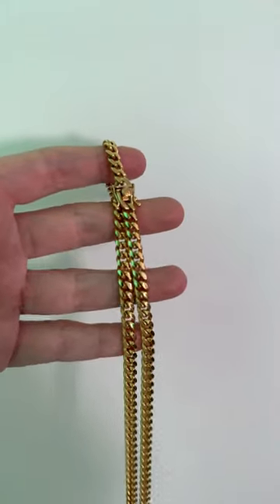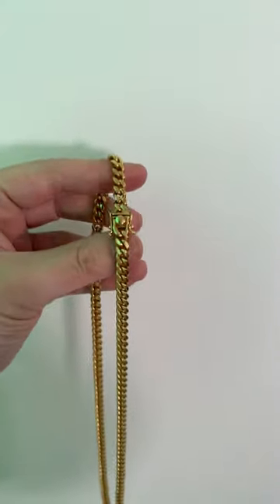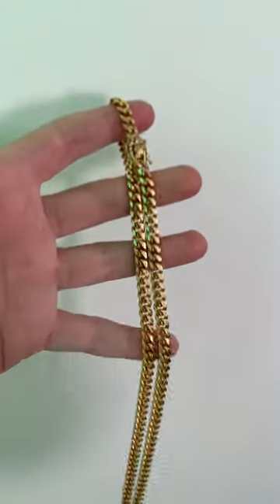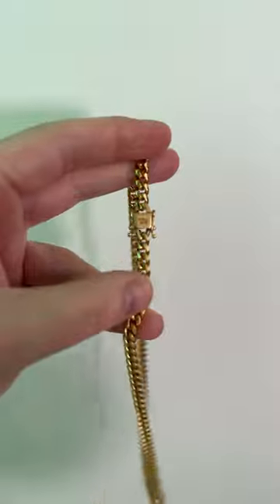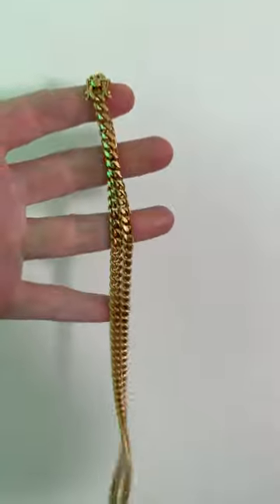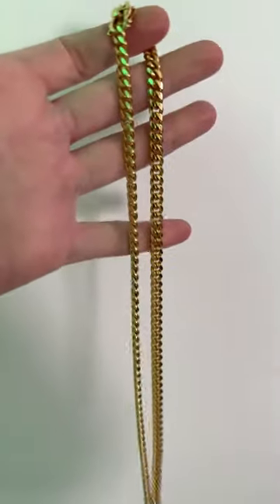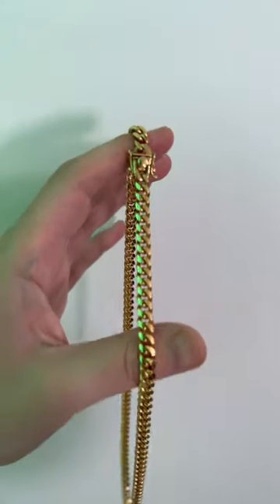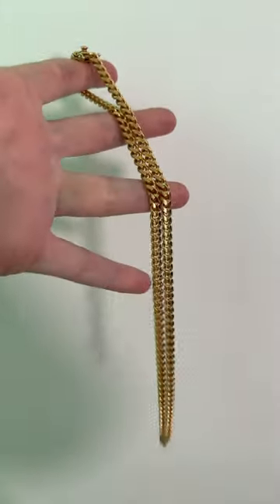*UPDATE* Goldzenn Bonded Miami Cuban Link Chain, Did it Fade? 🤔